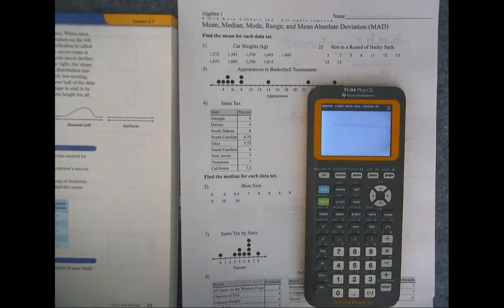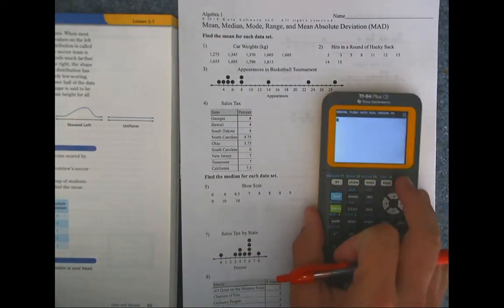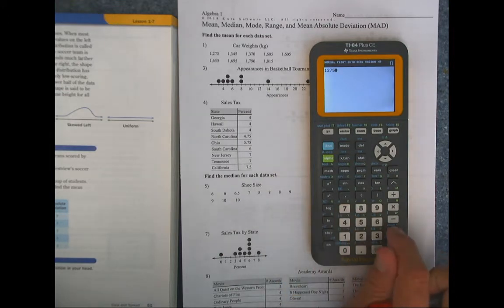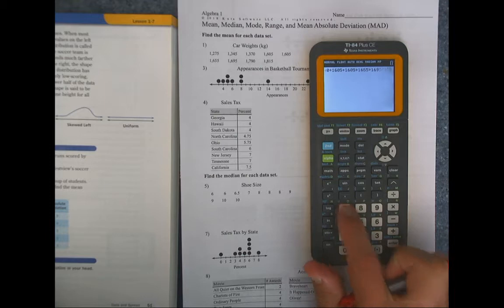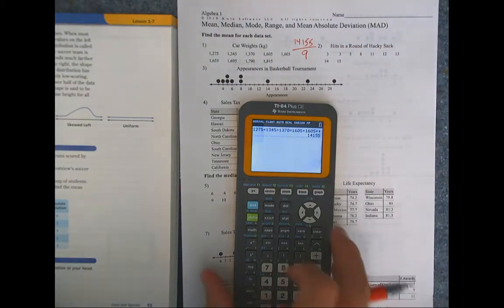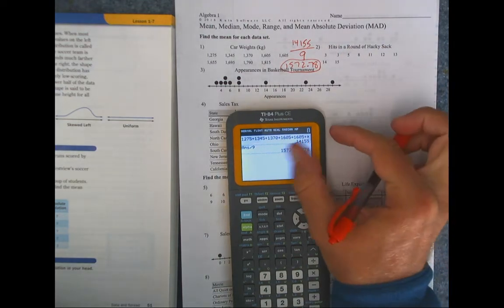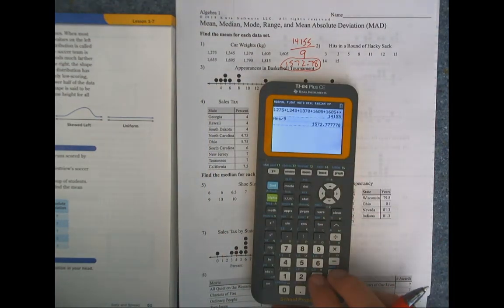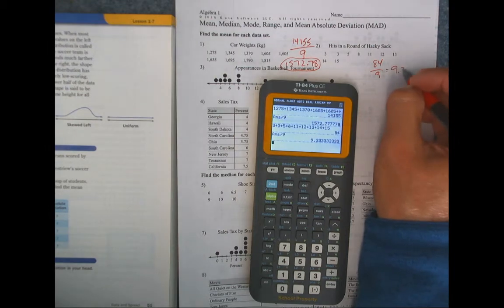Algebra 1 - 1.7 Worksheet and Textbook #1-2, 6-8